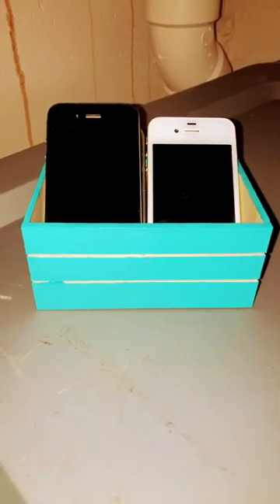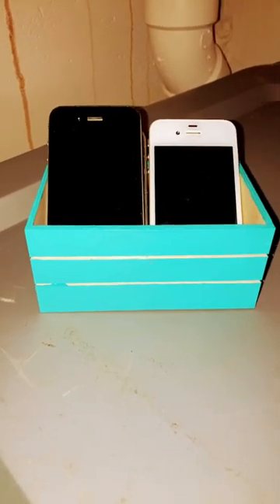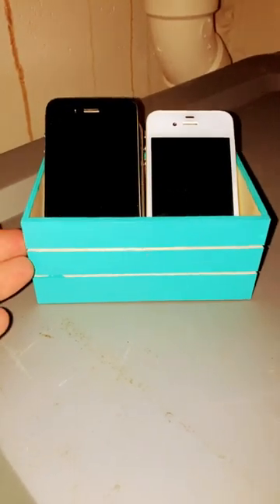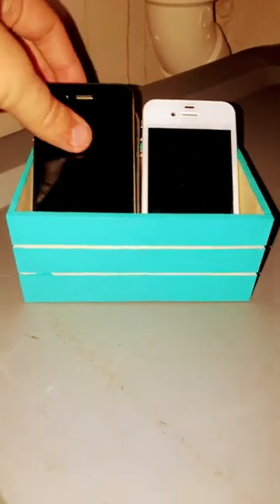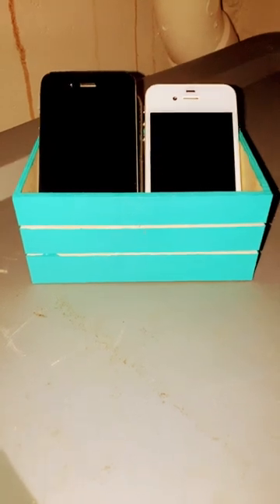Simple cheap solution to store your old iPhones and iPod touches